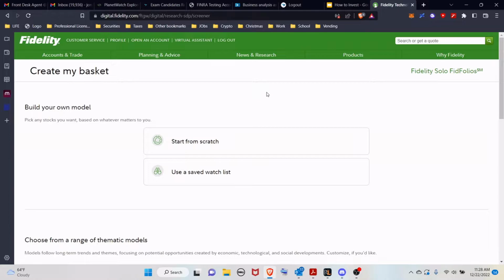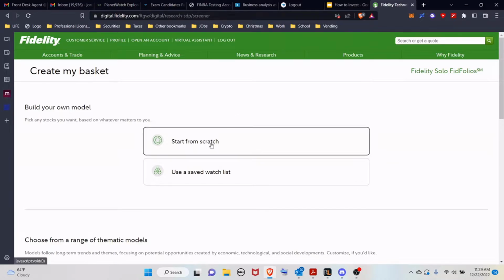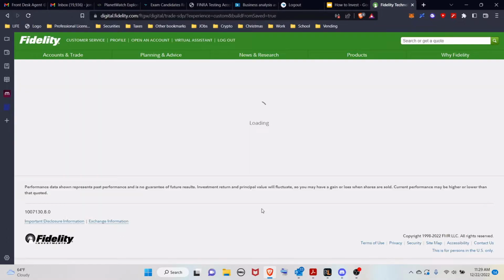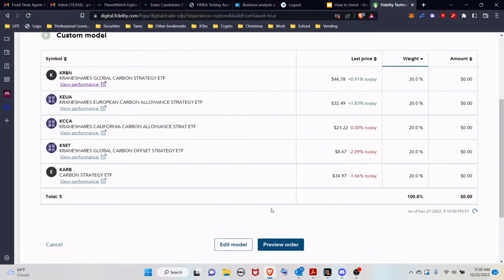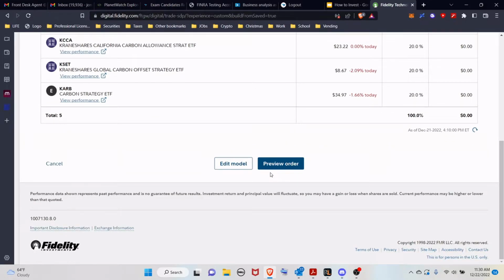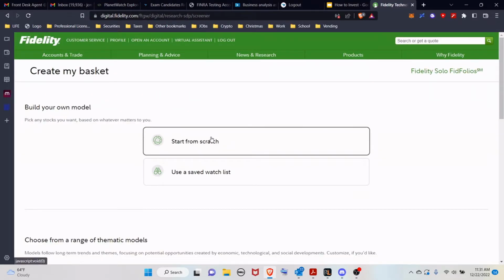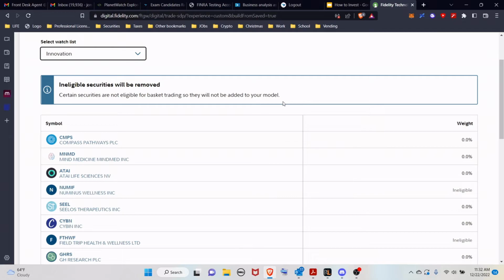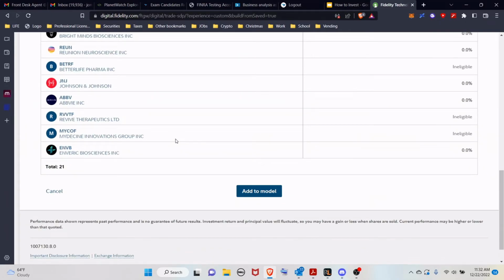Create Your Own Index Fund - Fidelity FidFolios Review and Full Walkthrough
Want to create your own Index Fund?

Now you can with some exceptions.

0:36 Beginning of walkthrough
2:00 Build your own model (Start from scratch, use a saved watchlist)
2:08 Build model from saved watchlist
2:40 Set weights
2:50 Select account, name your basket, select amount to fund.
3:32 What we like
4:15 What we do not like
5:24 What it costs
6:00 Who it makes sense for

[$4.99 a month covers all brokerage accounts associated with your Fidelity profile]

Although I can and do offer financial advice, you won't find any here.

I am a life-long learner and proponent of financial independence for all.

I have completed 3 of 3 years of the Certified Financial Planner (CFP®) experience requirement.

The CFP is widely regarded to be the preeminent professional designation for financial planners.

I previously held the Series 65 license, qualifying me to be an investment advisor and manage money for a fee.

I hold six state insurance licenses, life & health and property & casualty.

I hold a real estate license as well.

If you like money, investing, and markets you're right at home here.

Have suggestions as to what to do next? I'm all ears.